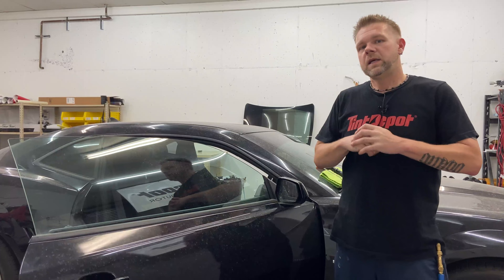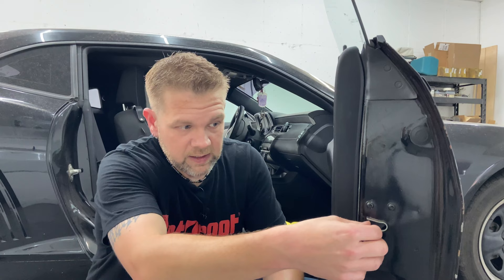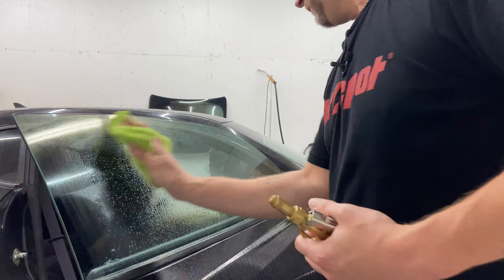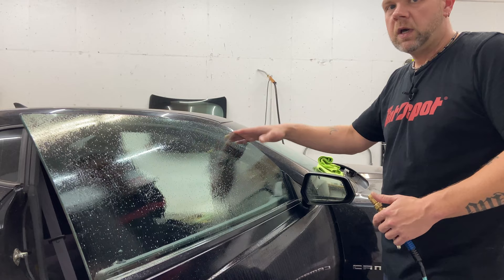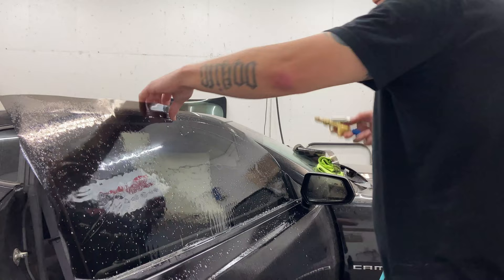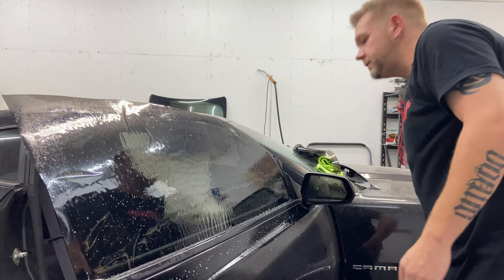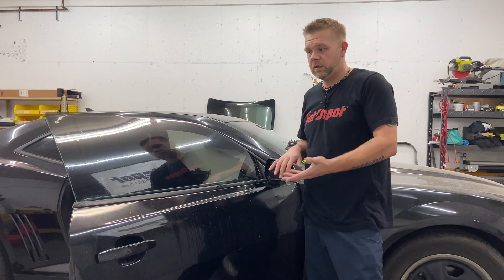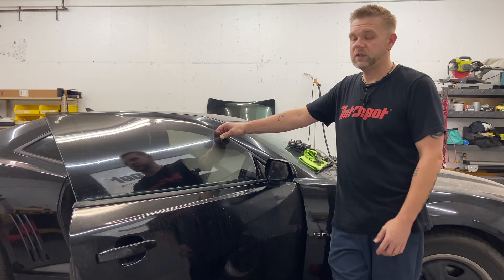Cutting Window Tint Film for a Frameless Door